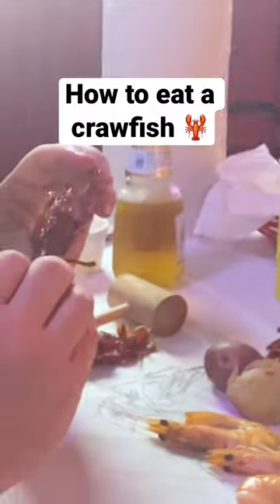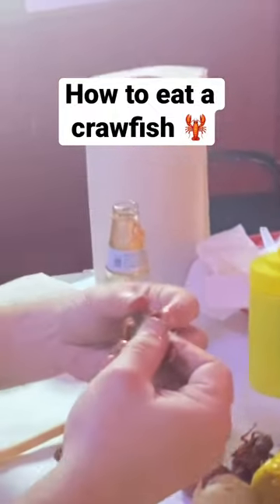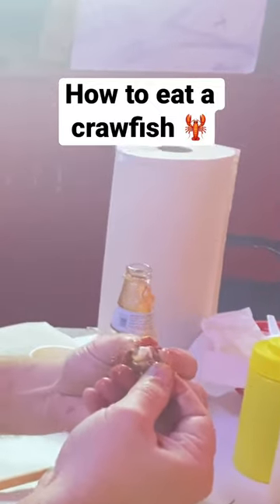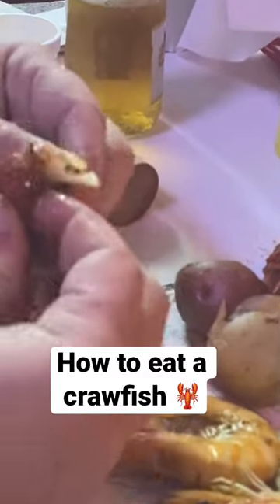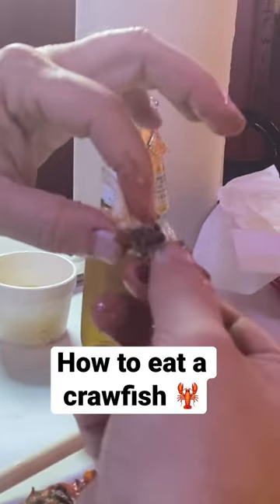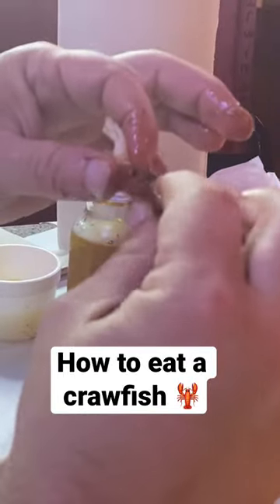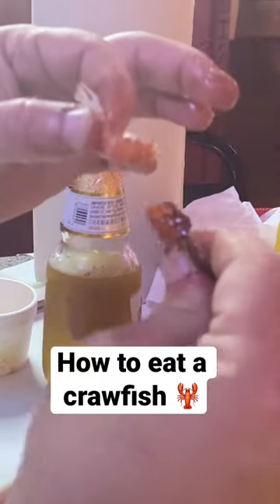The Art of Eating Crawfish: A Step-by-Step Guide 🦞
Eating a crawfish can seem intimidating at first, but it's actually a fun and flavorful experience. Start by twisting the tail from the head and gently pulling it away from the body. Then, squeeze the tail from the bottom to remove the meat. To eat the crawfish head, crack it open and suck the flavorful juices from inside. To get the meat from the claws, crack them open and remove the meat with your teeth or a small fork. When eating crawfish, it's important to be mindful of the small bones and enjoy the succulent flavors!
East to West
Tandara